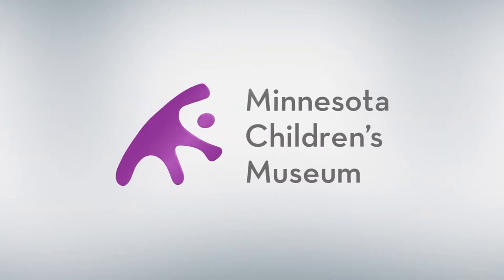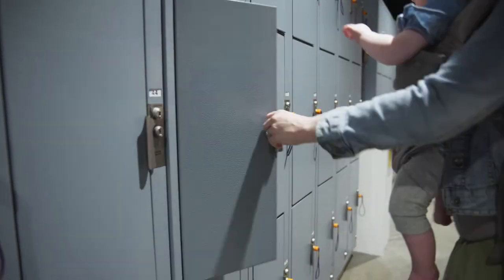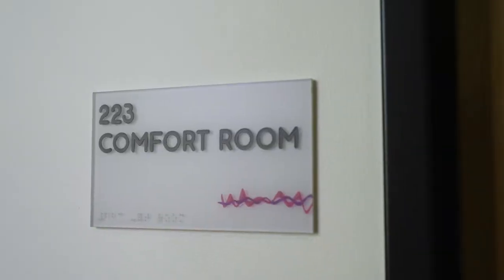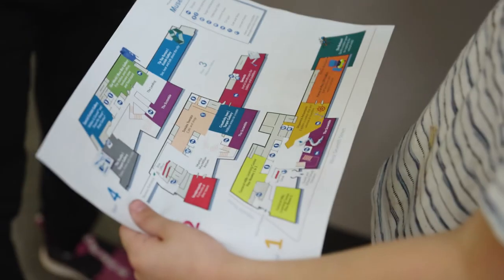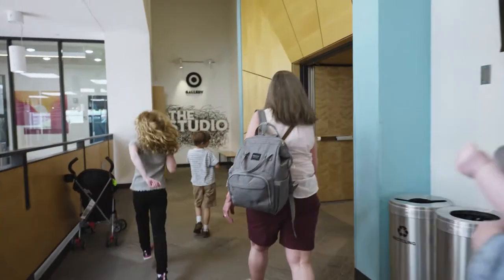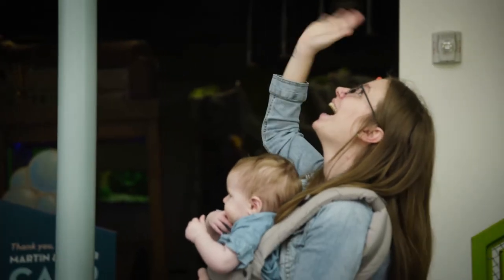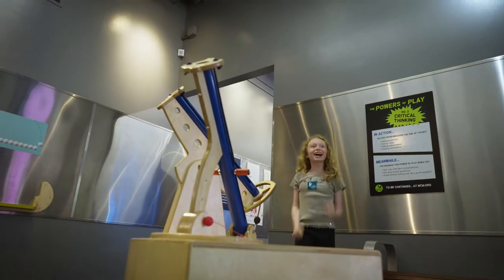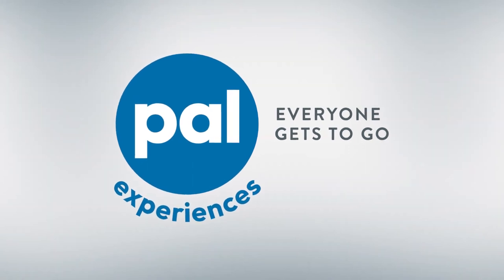Minnesota Children's Museum Pal Video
At Pal Experiences, inclusion means, "everyone gets to go", regardless of his or her abilities. Pal's mission is to bring kids and adults of all abilities out into our communities. We're accomplishing this by partnering with businesses and public venues to offer inclusive experiences and by creating custom video models, and interactive, mobile guides to help people go to all types of places, from sporting events like the Arizona Diamondbacks, to museums, restaurants, retailers, and more.

Our tools are designed using evidence-based best practices to support people on the autism spectrum, however we’ve also seen the benefits apply to those with ADHD, anxiety, sensory processing disorder, and even nervous parents and their children. The tools can honestly be helpful for anyone!

Would you like to become a Pal Place? Let’s chat!